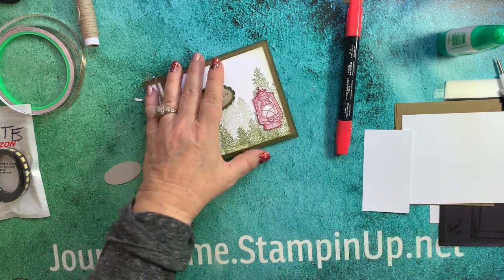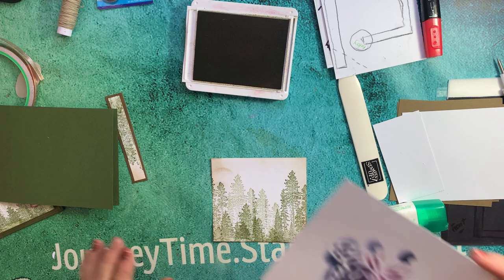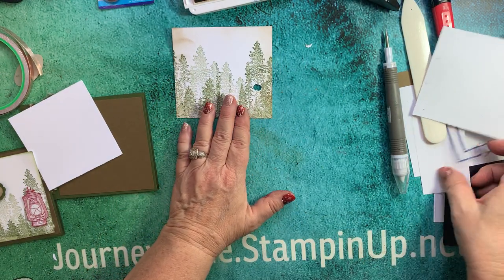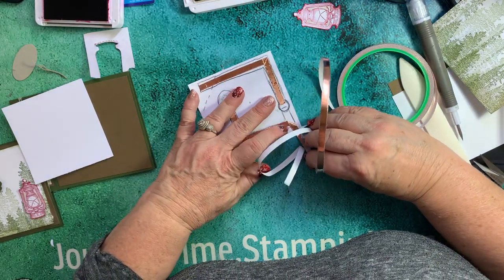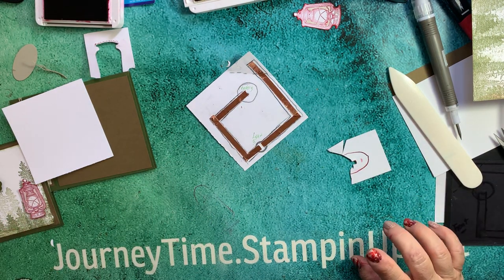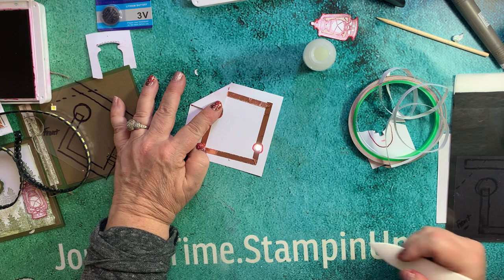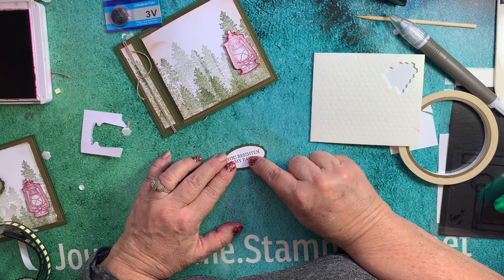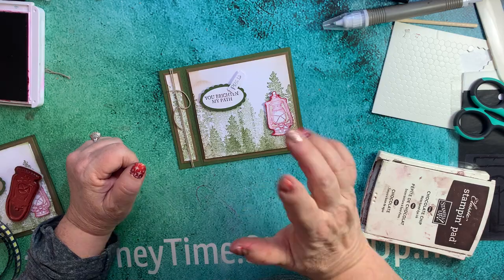LIGHT UP!! with Stampin’ Up Campology Stamp Set!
(I accidentally deleted the original.!!  So all your LIKES and COMMENTS are gone... I am SO sad!! )
I hope you were ELECTRIFIED by this LIT UP creative journey!  All the dimensions and products used are listed below...

I have SO many techniques and products to share with you, it really is a CREATIVE JOURNEY!!
Links to supplies used are below, as well as all the dimensions as promised!

Base - 4 ¼ x 11 (Score at 4 ½ & 5 ½ )  Landscape
Outside Layer One - 4 ¼ x 4
Outside Layer Two - 4 x 3 ¾
Inside sentiment - 4 ¼ x 4
Side Panels - ¾ x 4 and ½ x 3 ¾
Circuit panel - 3 ¾ x 3 ½

LED Light diodes can be purchased on Amazon